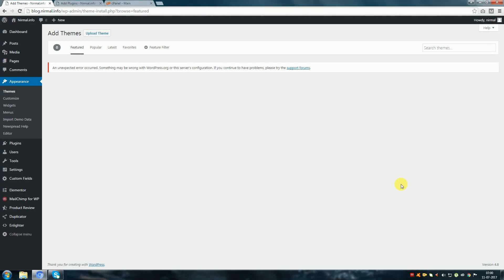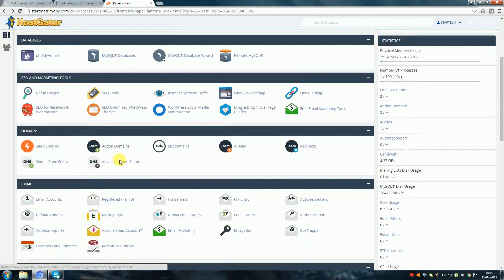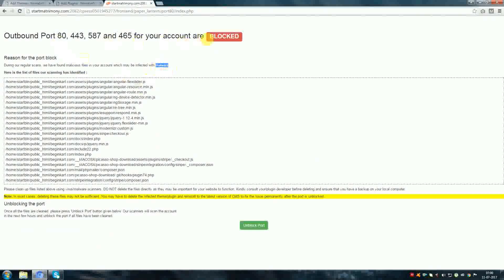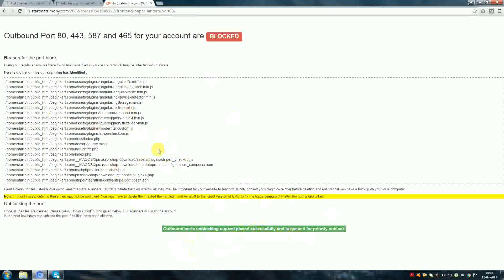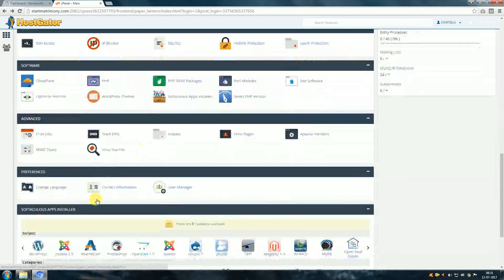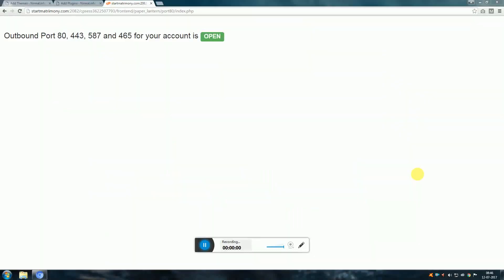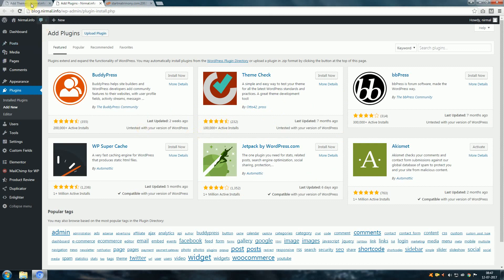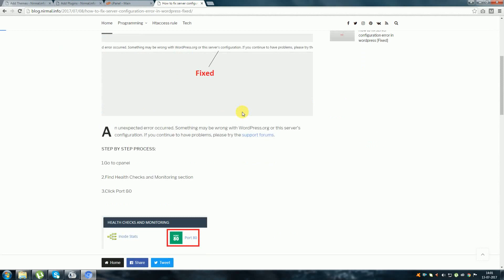[Fixed] An unexpected error occured.Something may be wrong with Wordpress/server's configuration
An unexpected error occurred. Something may be wrong with WordPress.org or this server’s configuration. If you continue to have problems, please try the support forums.